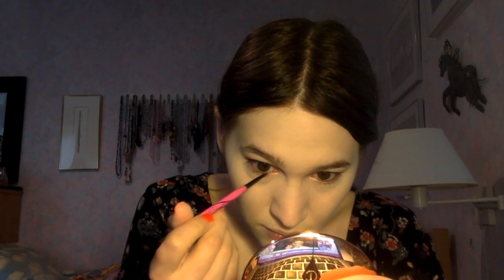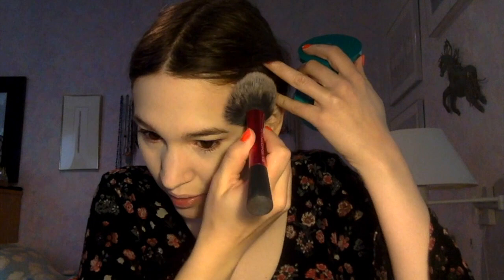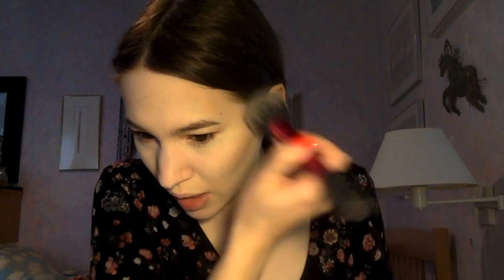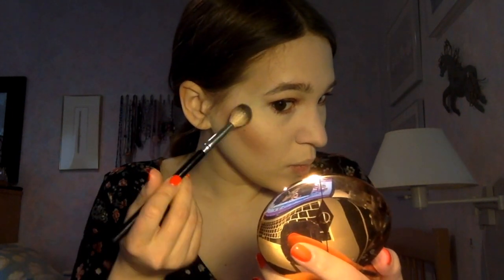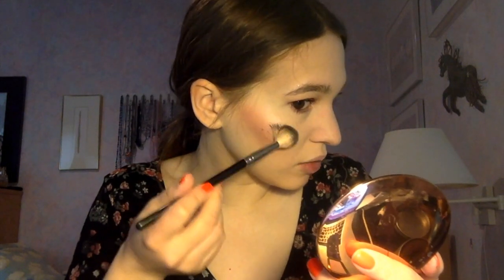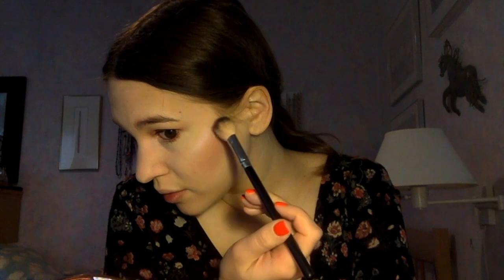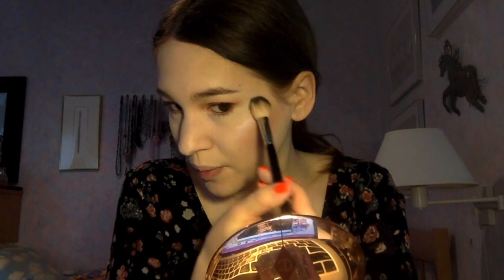GRWM (CP Midnight Masquerade Palette)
Today is finally another Get Ready With Me with the Colourpop Midnight Masquerade Eyeshadow Palette. Hope u guys enjoy this.